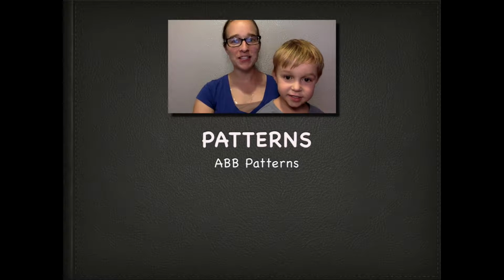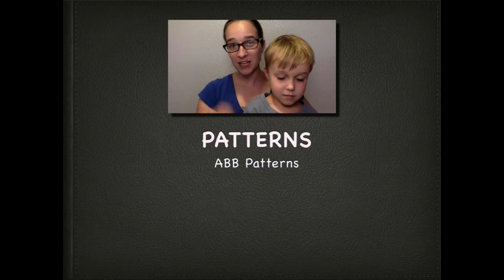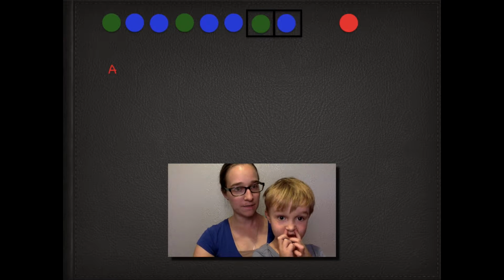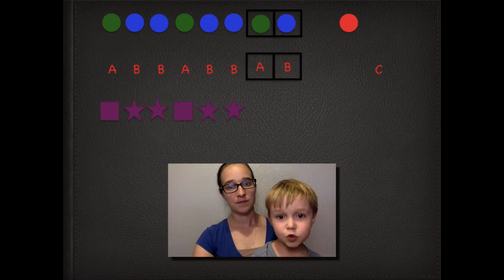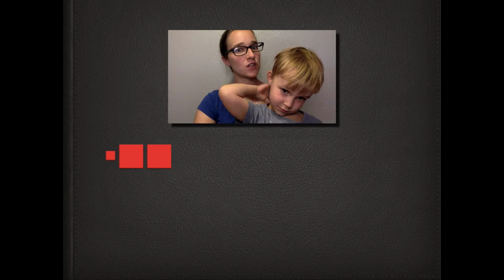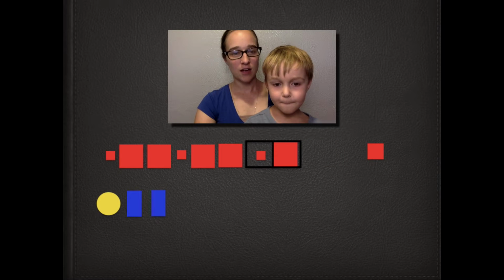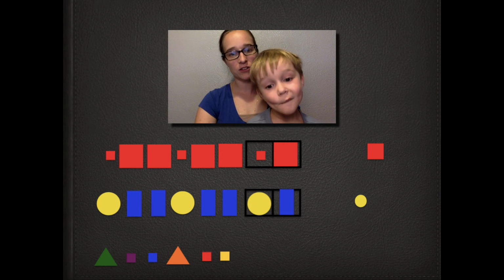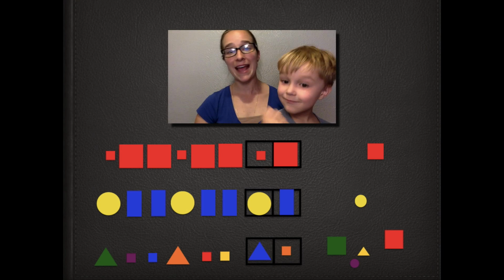ABB Patterns (with Mrs. C. and Mikie)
In this video Mrs. C. and Mikie tell you about ABB patterns and give you a chance to practice them.